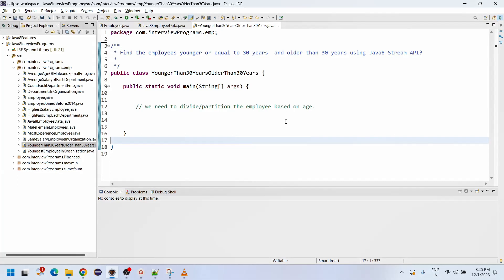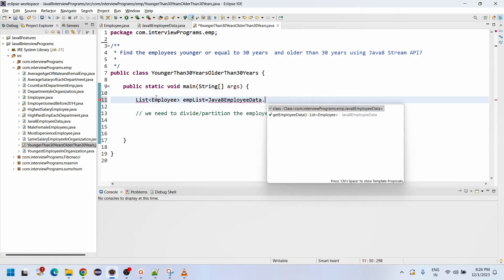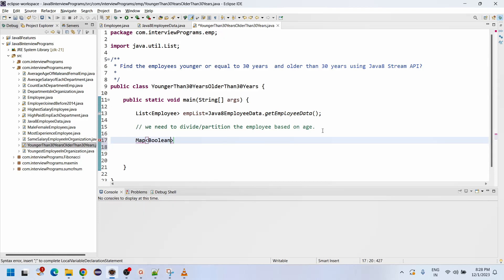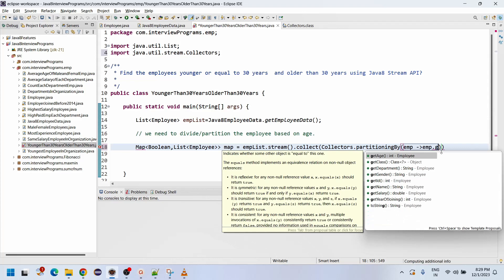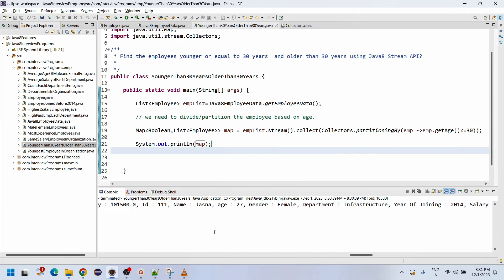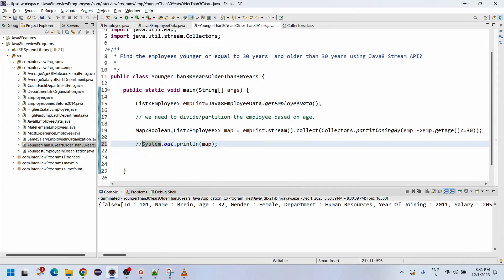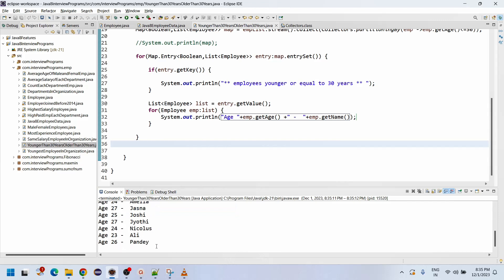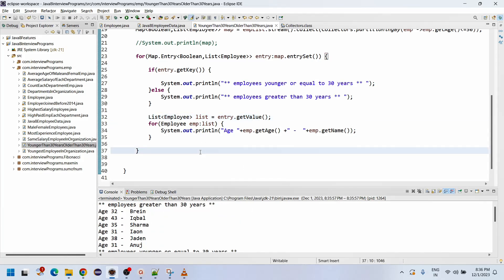Find the employees younger or equal to 30 years and older than 30 years using Java8 Stream API?